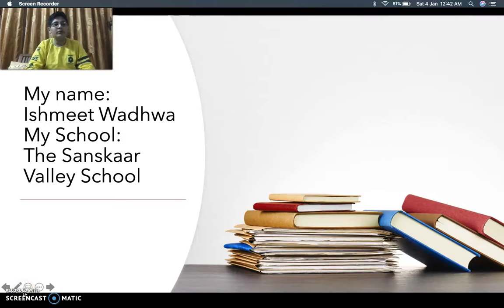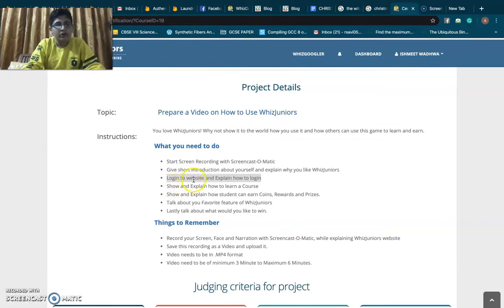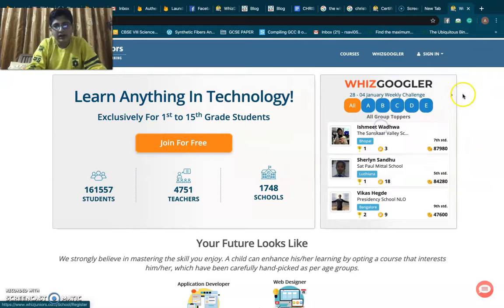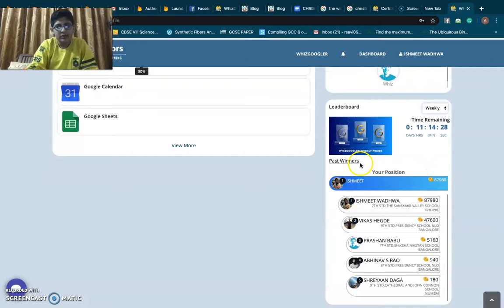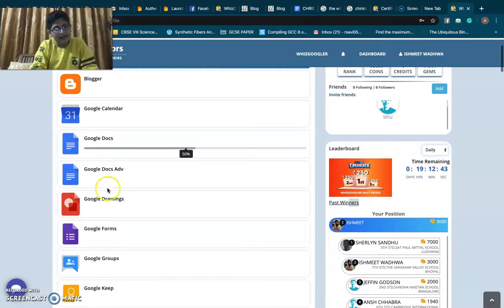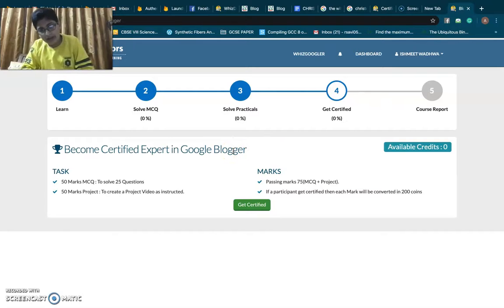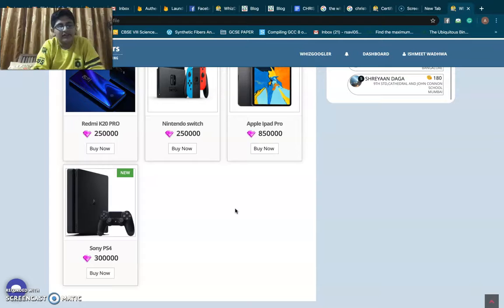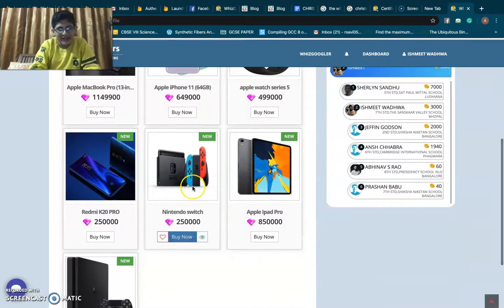Ishmeet - Whiz Juniors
Ishmeet Upload for Certification @ Saturday, January 4, 2020 @ 01:20:54 AM